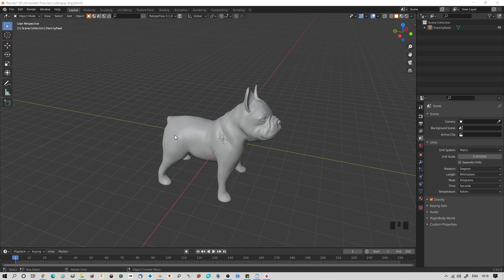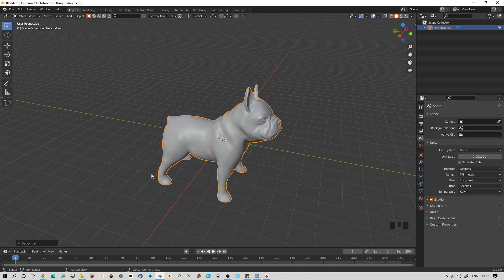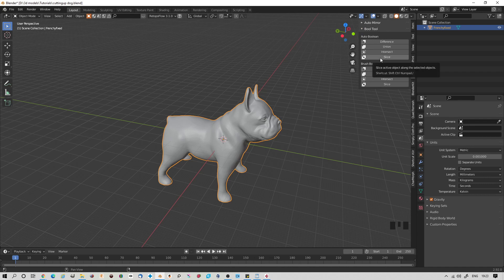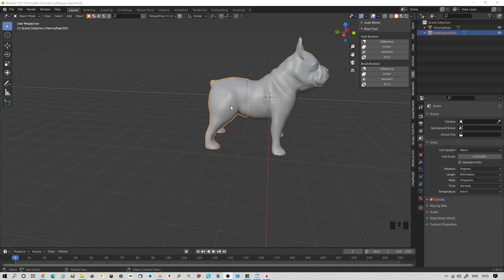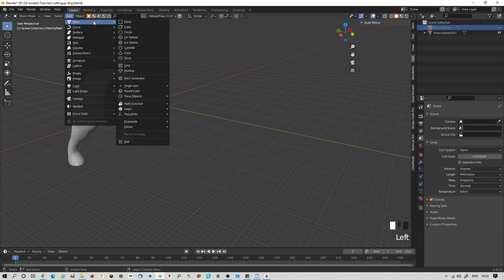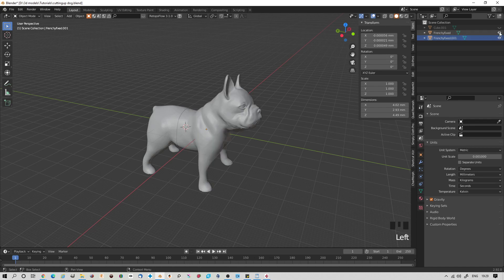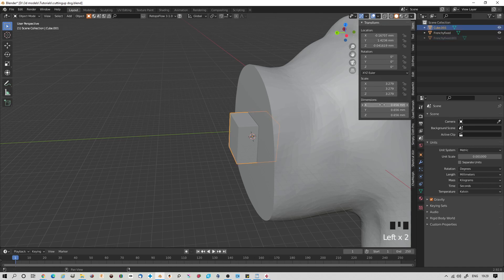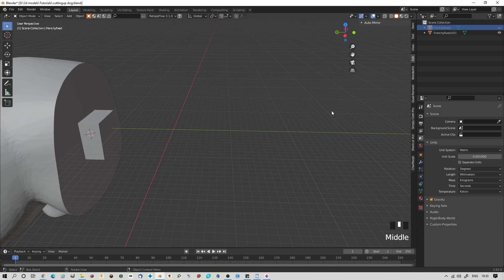How to cut up and key models in Blender for 3d printing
PLEASE NOTE: This booltool method does not always work. A newer version of this video that does not use bool tool is

Tutorial on how to cut 3d models into separate parts and key them in Blender.  This parts handles simple plane cuts.  Part 2 will show more complex organic cuts. Edit: Please note this technique does not work reliably in 2.93 or 3.0.